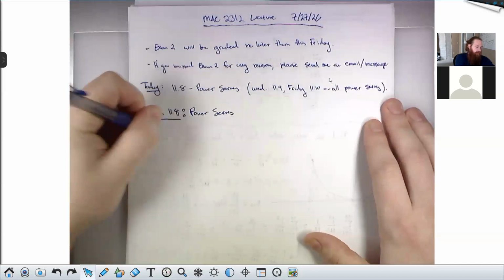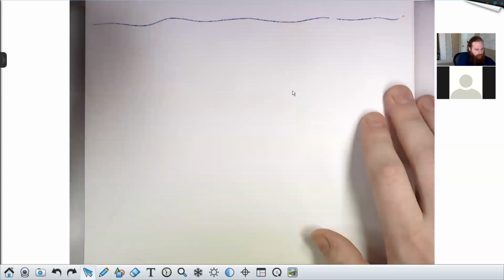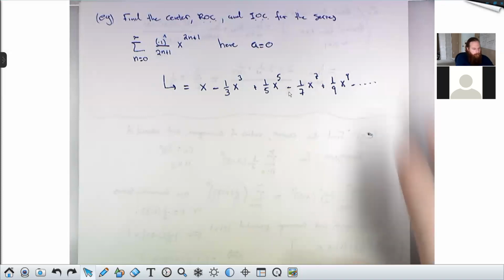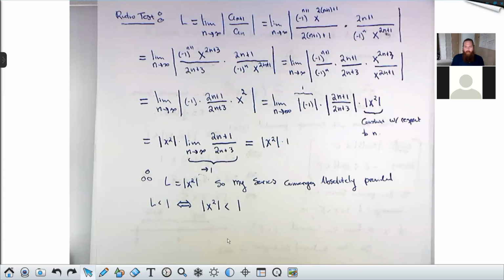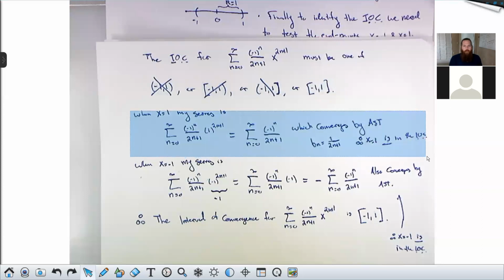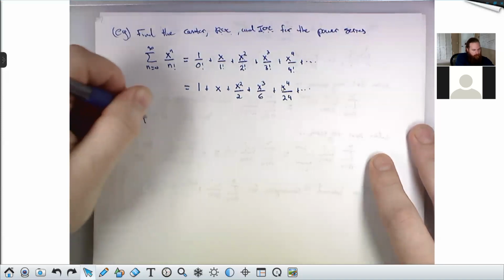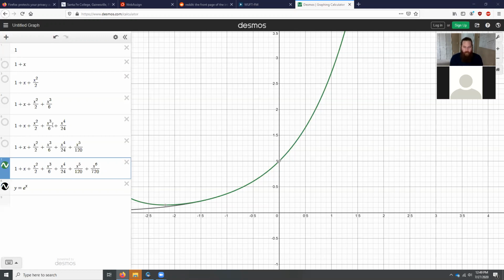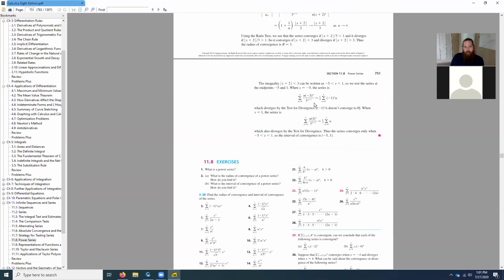MAC2312 Lecture 7.27.20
Intro to Power Series (section 11.8)